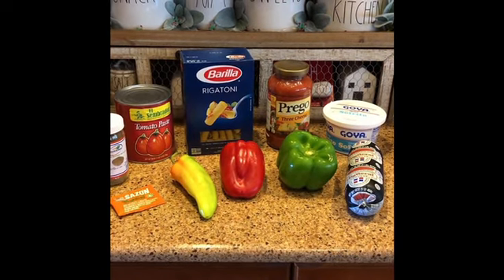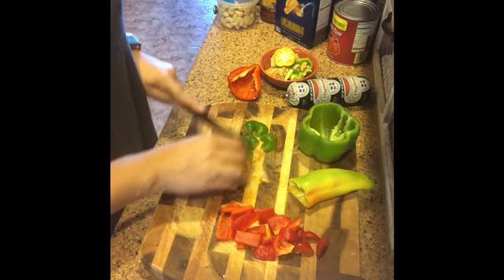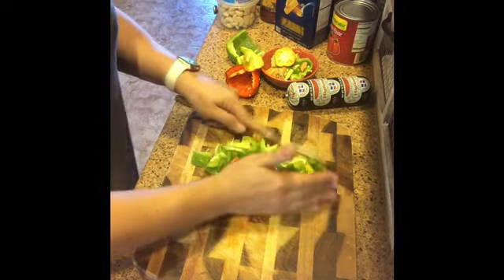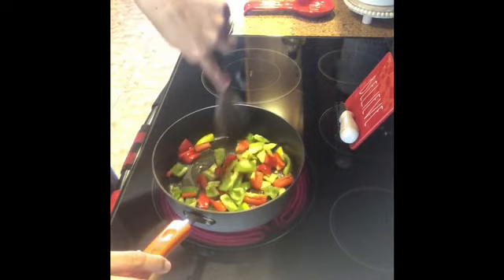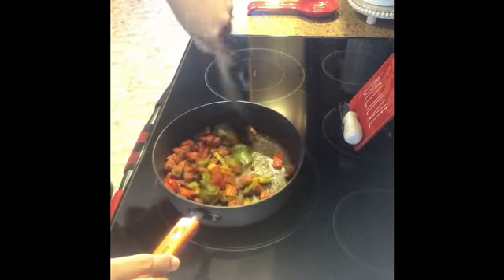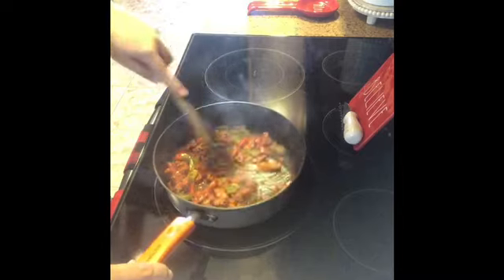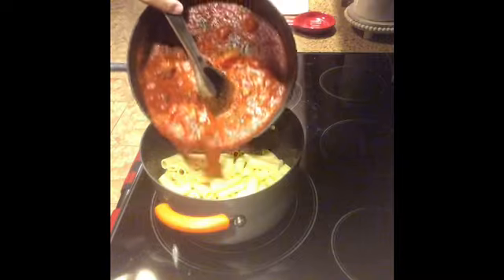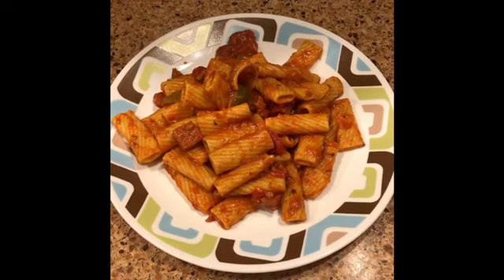Dominican Pasta/ Vlogmas Day 18 🎄